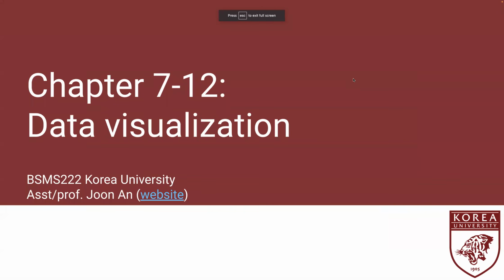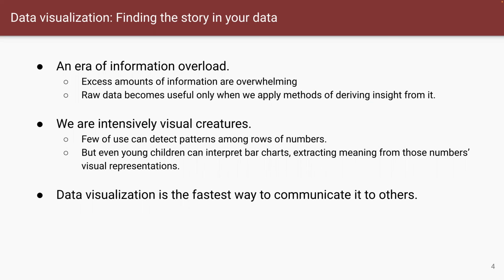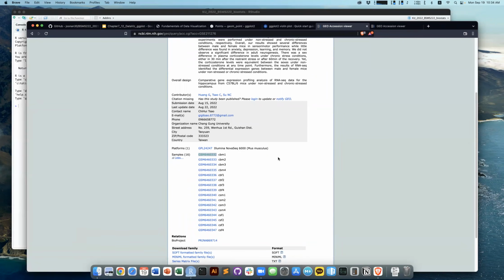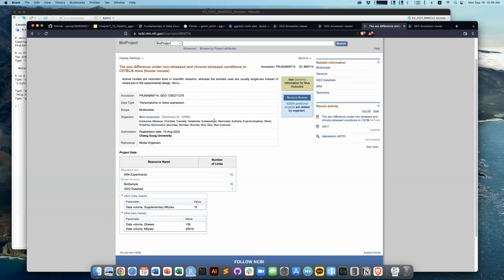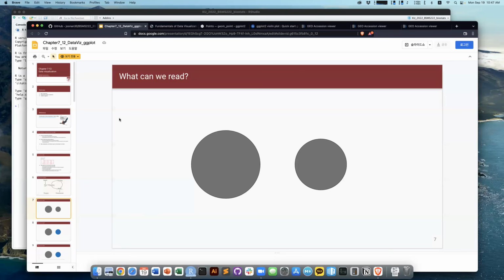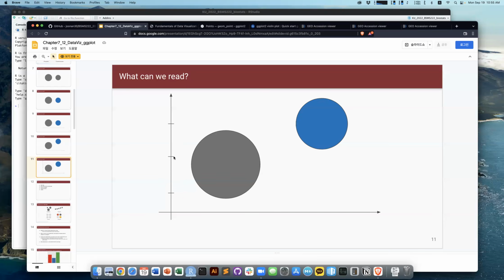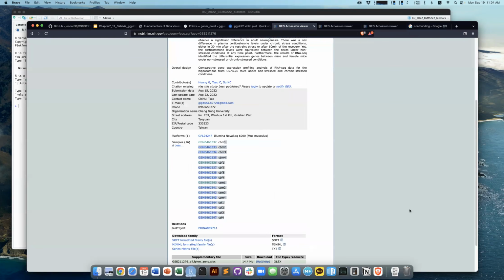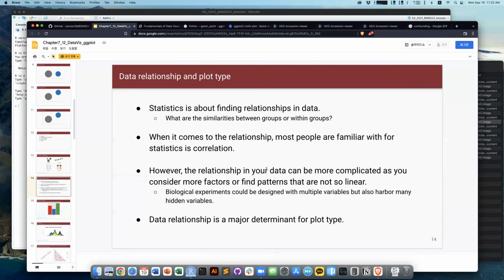R과 ggplot을 활용한 데이터 시각화 - Part 1